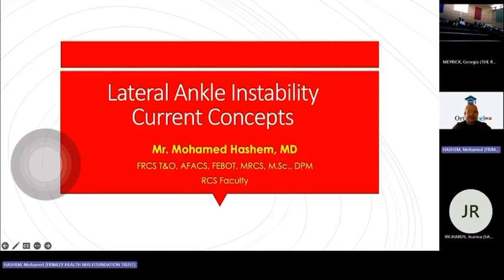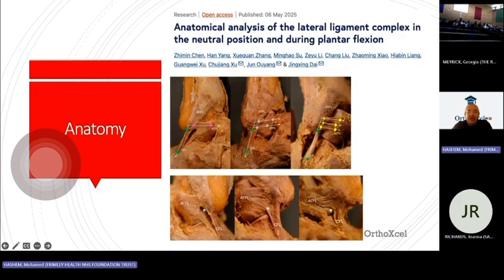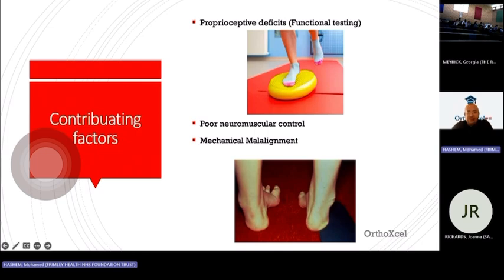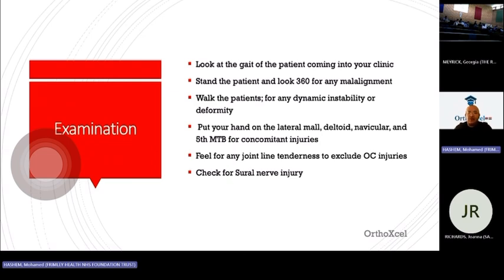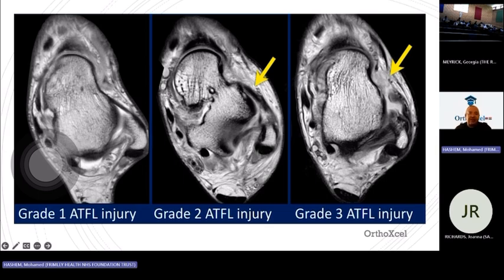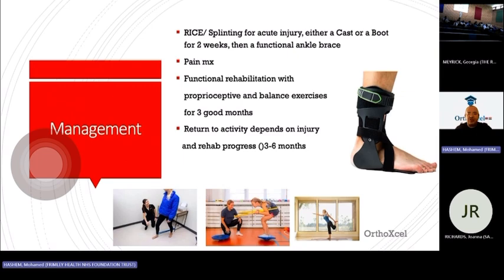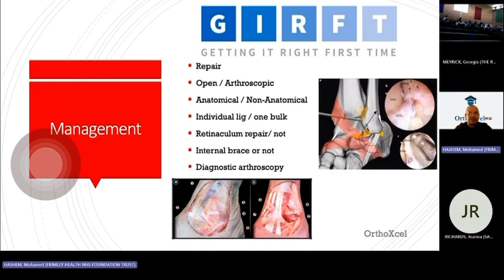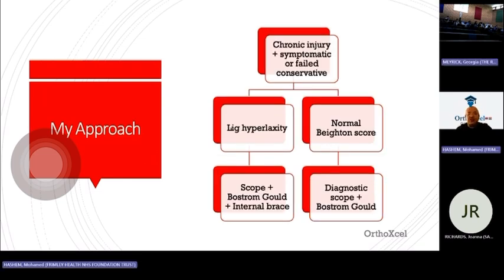Lateral ankle instability. Current concepts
Up to date knowledge and approach to lateral ankle instability